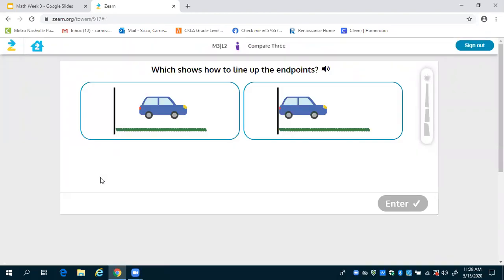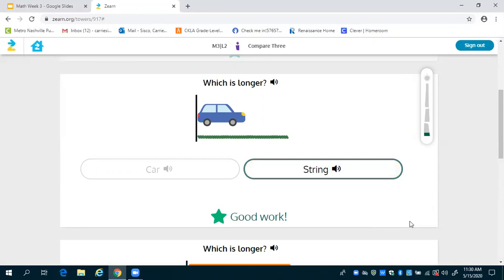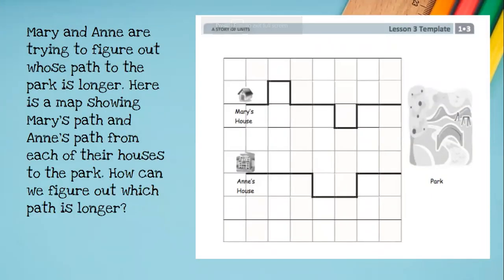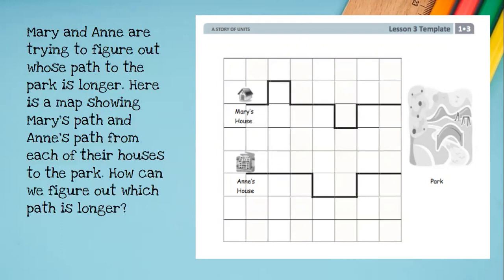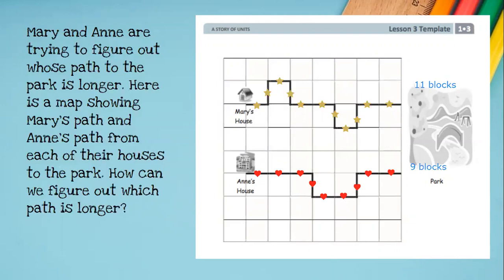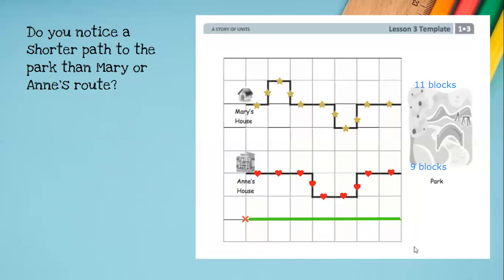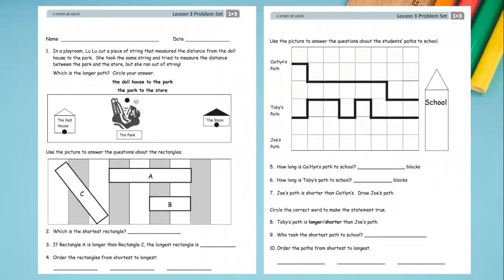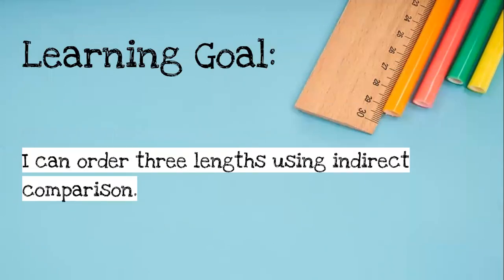1st grade, Math Wednesday, May 20th, 2020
This is a math lesson focused on comparing the length of objects.
**Thursday- please come back to this video and complete the problem set near the end of the video.
***Please reach out to your student's teacher for help or clarification.